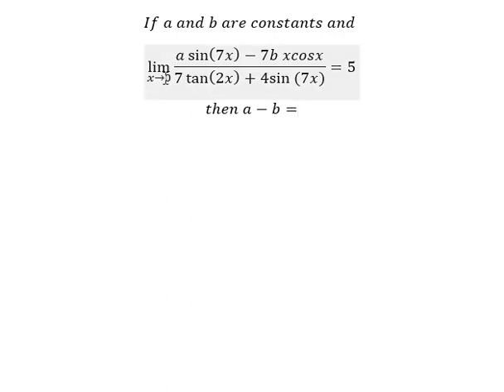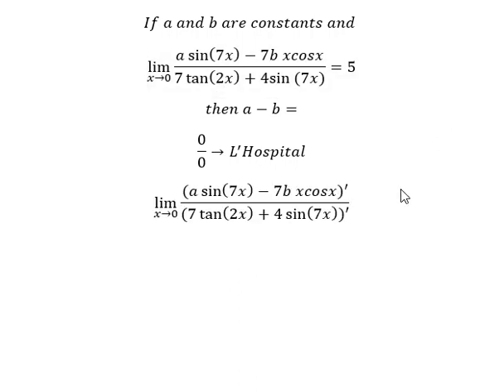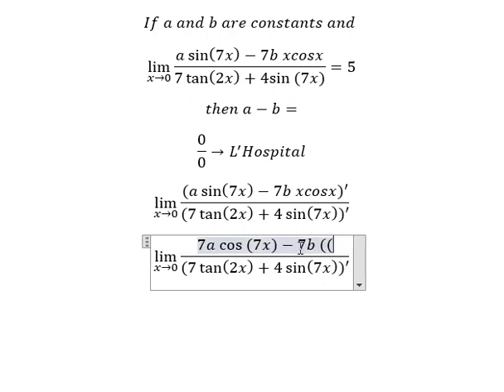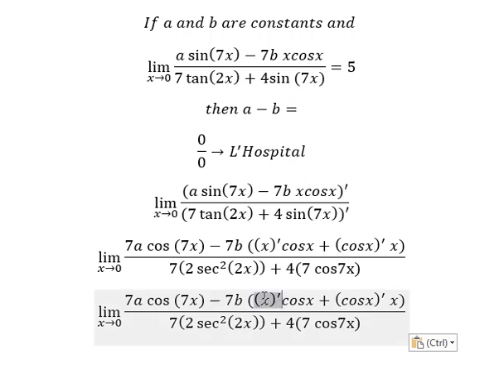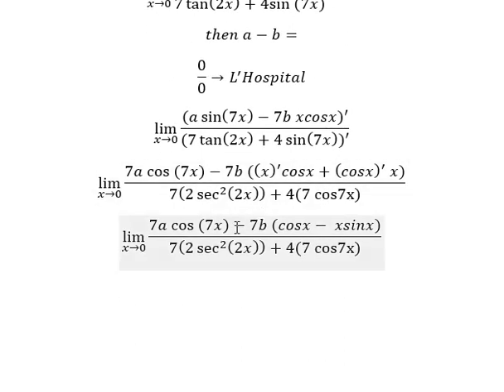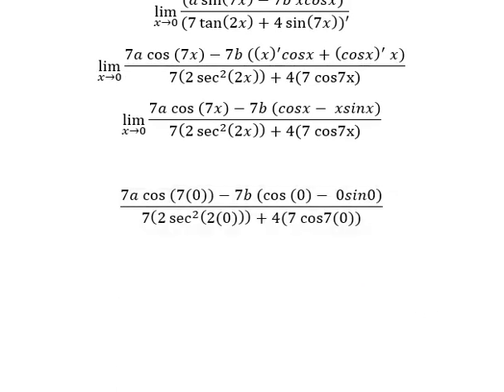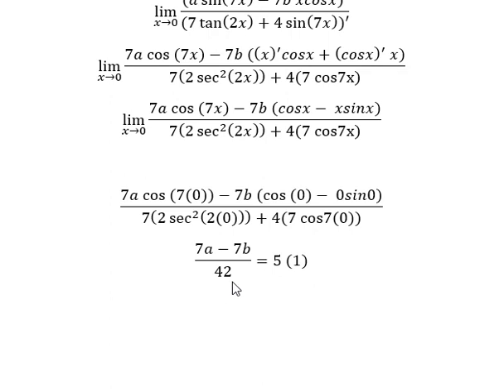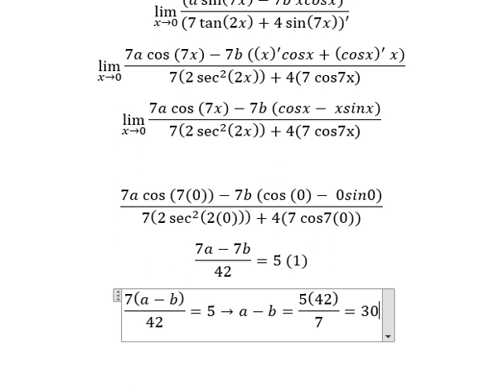If a and b are constants and lim(x→0)⁡ (a sin⁡(7x)-7b xcosx)/(7 tan⁡(2x)+4sin⁡(7x))=5, then a-b=